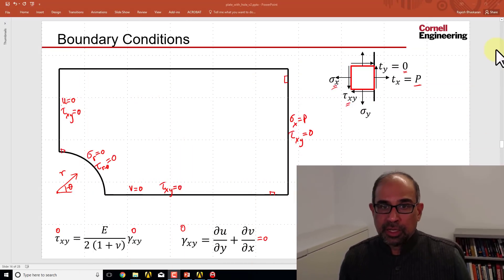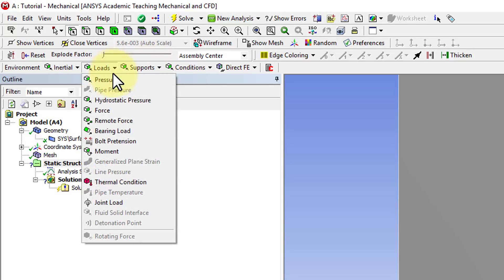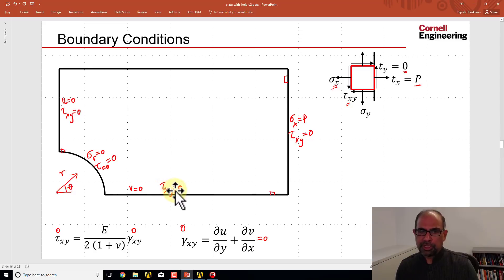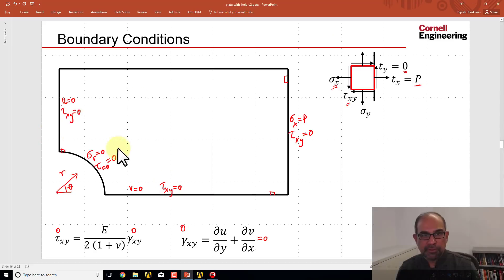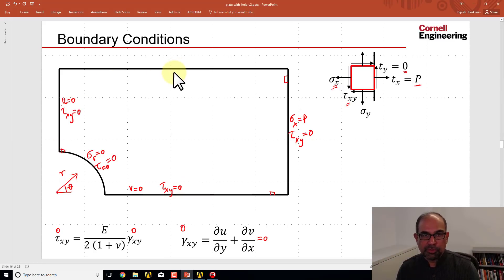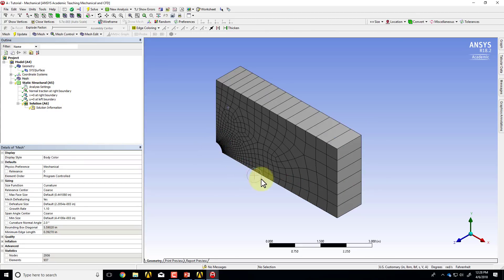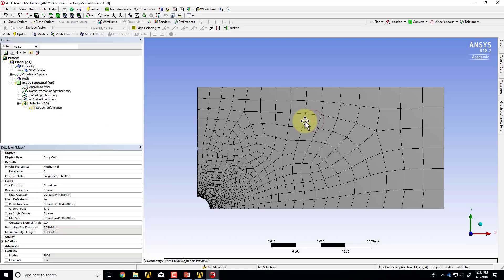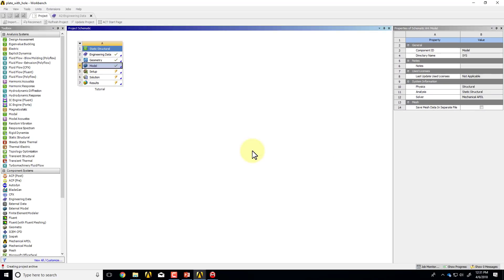Plate with a Hole Specify Boundary Conditions